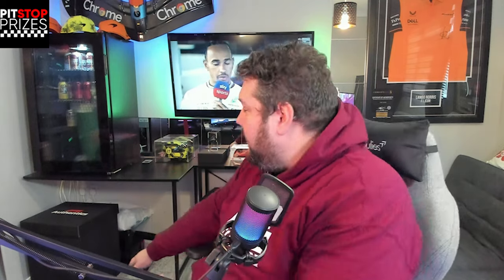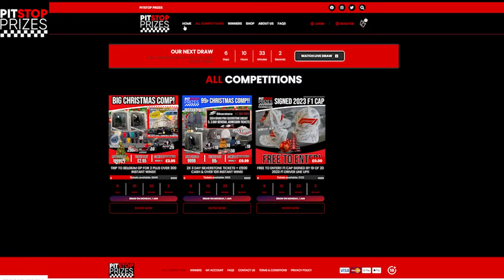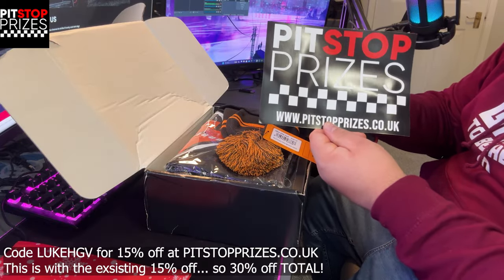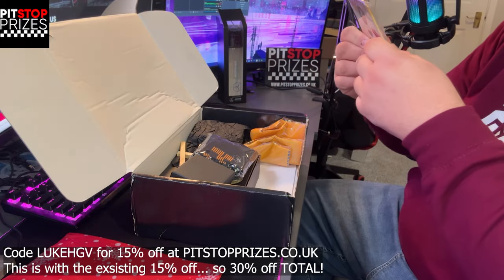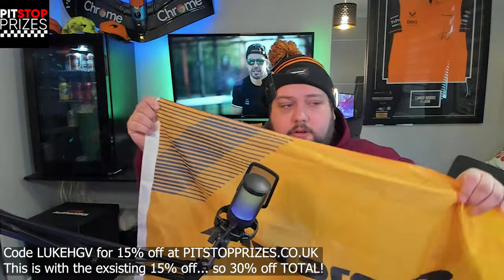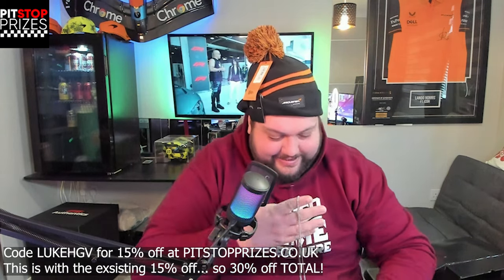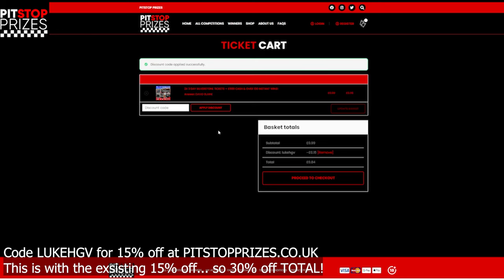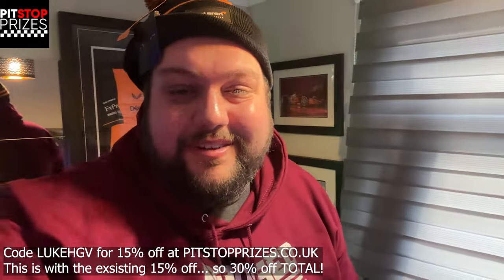Christmas Mystery Box From PitStop Prizes!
A massive thanks to pitstopprizes for sending me this 12dasofchritmas

If you’re interested in taking a look at what they got then please and use discount code “LUKEHGV” to get 15% off on top of the current 15% off they have to make 30% total.

Thanks :)